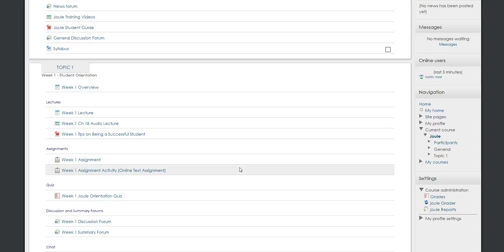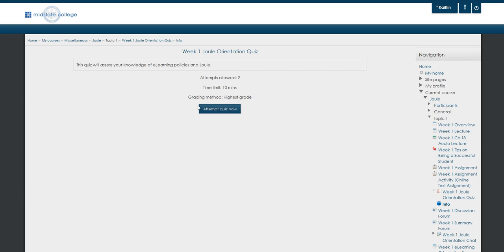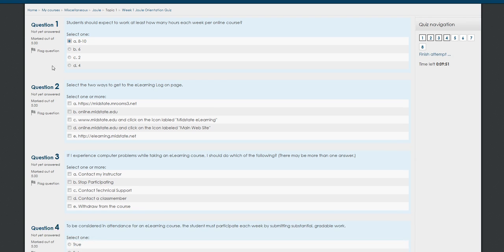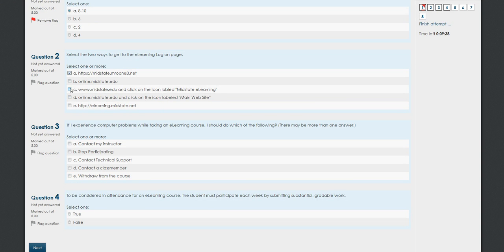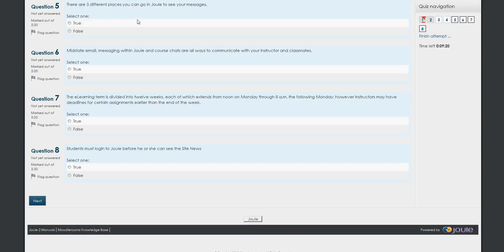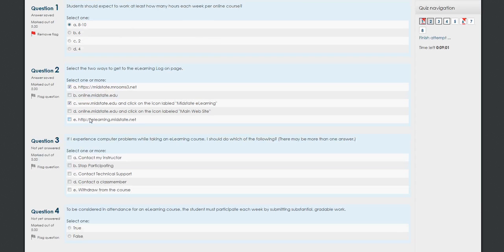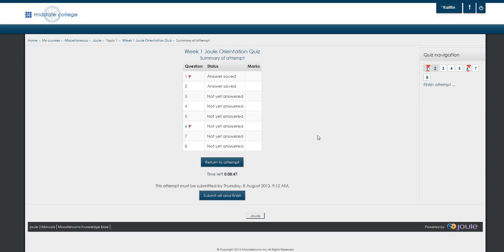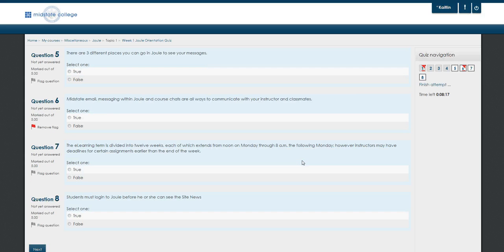Taking a quiz/test in Joule